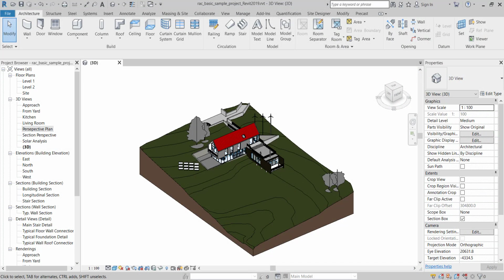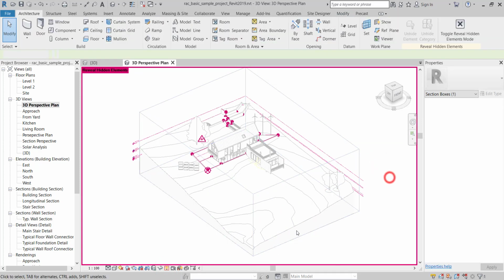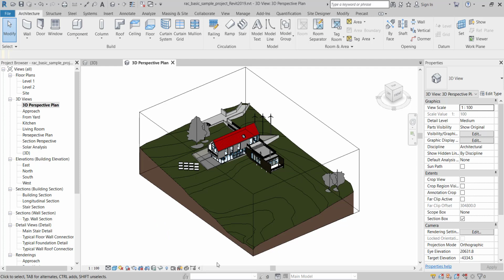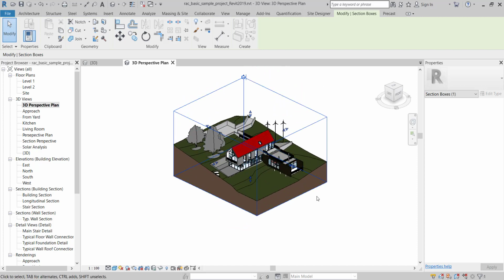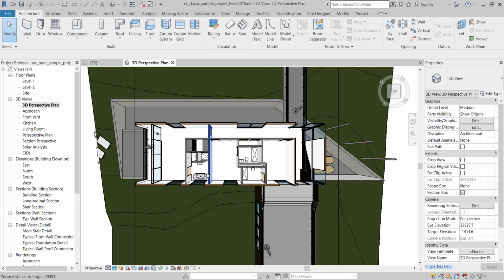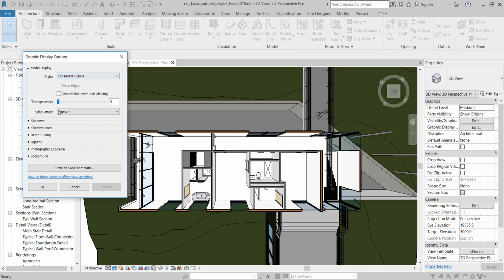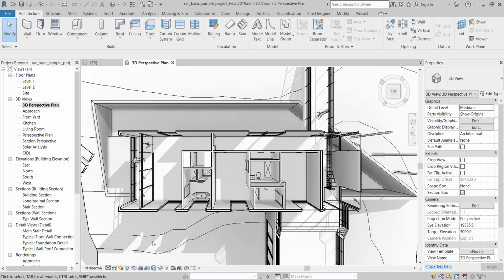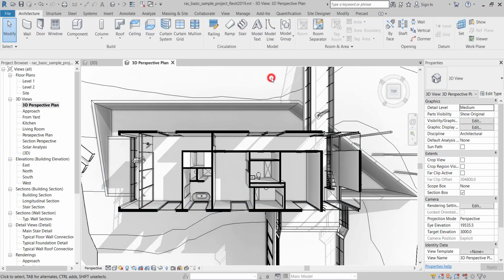Revit Tutorial [2025] | 3D FLOOR PLAN perspective model view in Revit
❤️ FIND THIS HELPFUL?
👨🏻‍🏫 NEED HELP?
. Learn Revit in this tutorial and how to model and make AMAZING 3D Plans in perspective view for presentation and rendering in Revit.

And more! And of course, 'LIKE', 'SHARE', and 'COMMENT